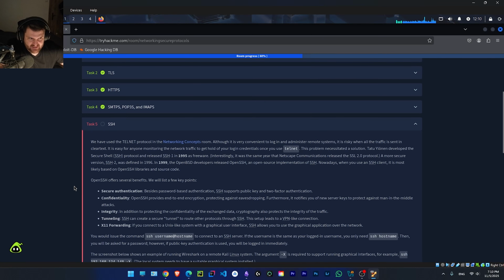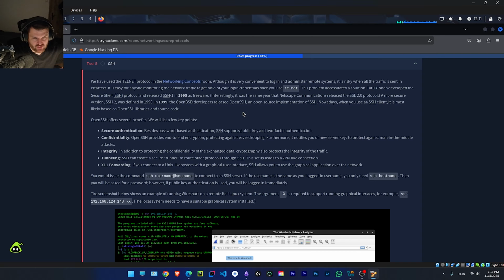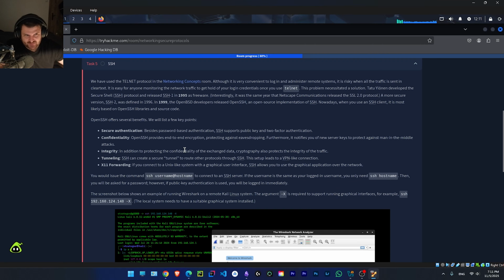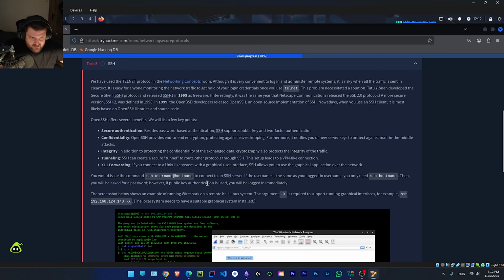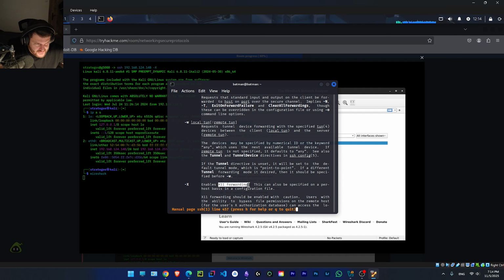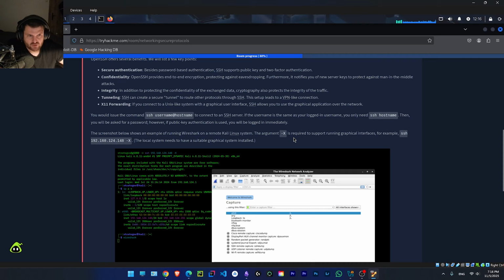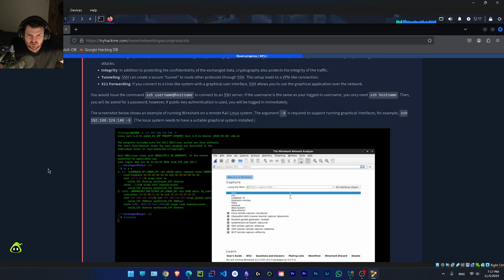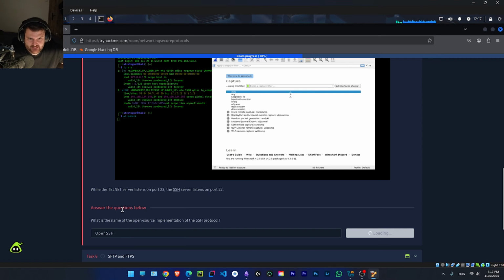Networking Secure Protocols | Task 5 - SSH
Room: Networking Secure Protocols

Learn how TLS, SSH, and VPN can secure your network traffic.

⏱️ Timestamps
00:00 - Room Theory
04:50 - Room Questions